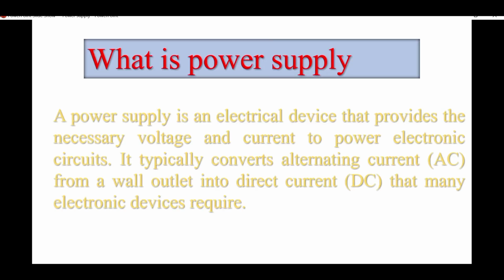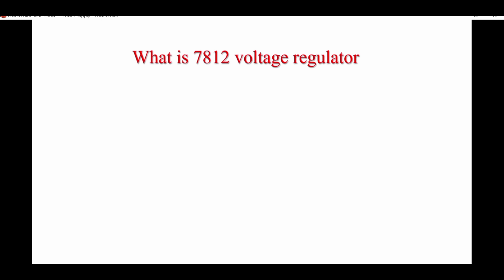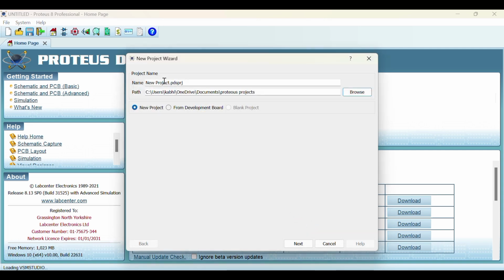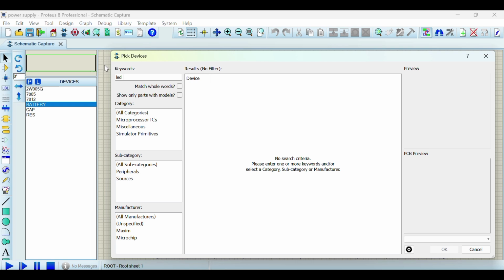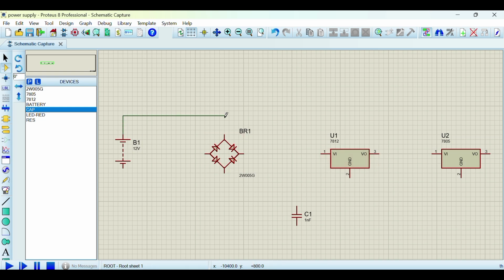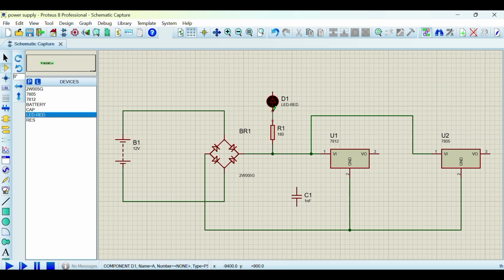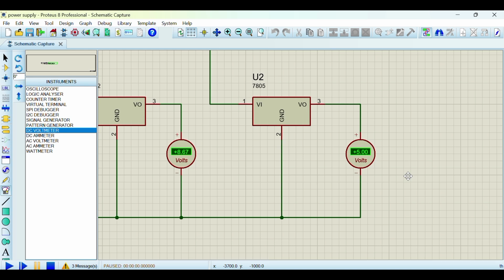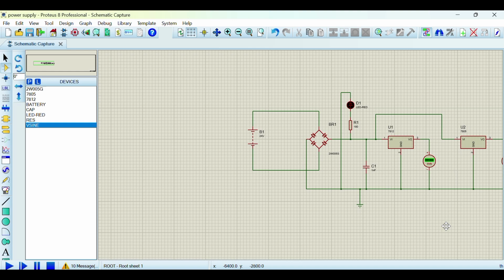what is power supply, explain about power supply|| designed power supply simulation in Proteus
At AR Mind-Space Technology Solutions, we specialize in providing comprehensive online classes focused on microcontrollers and related technologies. Our offerings cater to students at various educational levels, including B.Tech, M.Tech, and school projects. We cover a wide range of topics, including IoT, machine learning, and robotics, emphasizing innovative project ideas and logical reasoning. Our workshops and internship programs are designed to enhance practical skills and deepen understanding, making learning more engaging and applicable. We also conduct college workshops to foster hands-on experience and encourage creativity among students. Don’t forget to support our YouTube channel for valuable content and insights into technology solutions!.